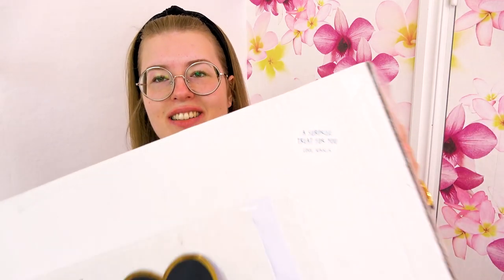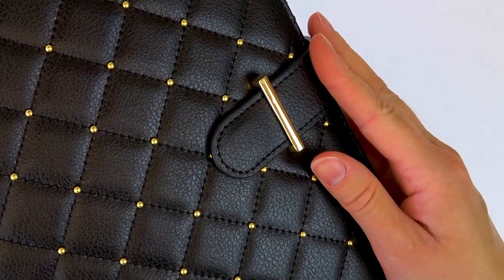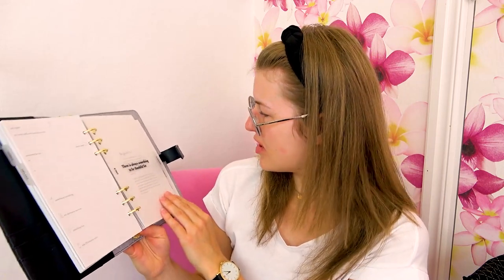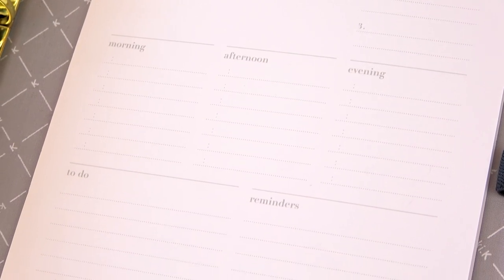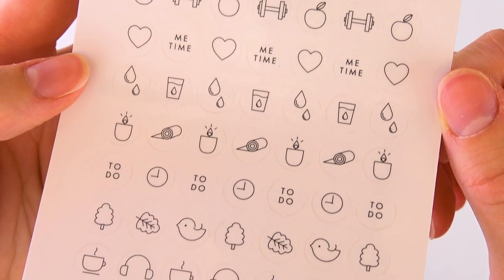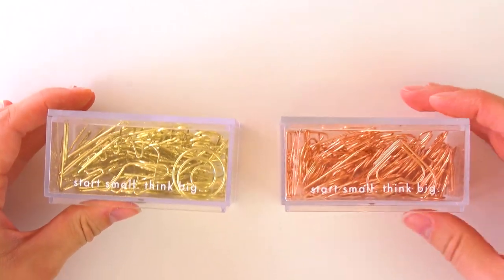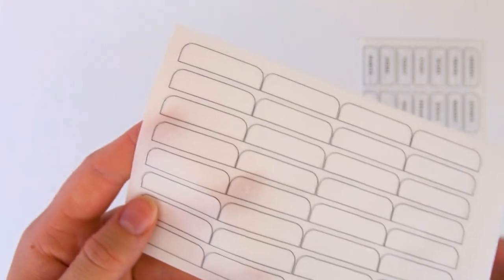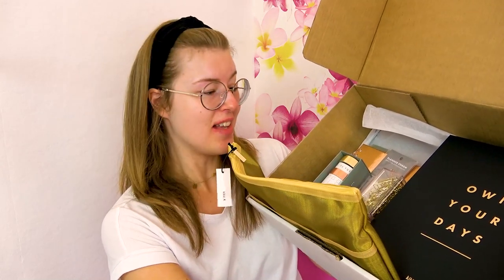KIKKI.K SURPRISE PACKAGE ♥ "Own Your Days" Unboxing!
⇊ PRODUCTS SHOWN ⇊